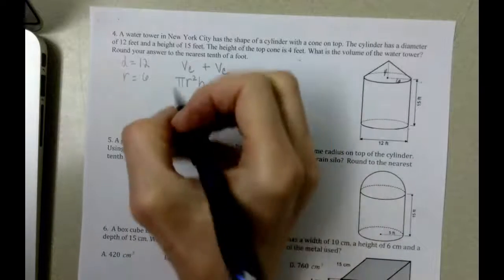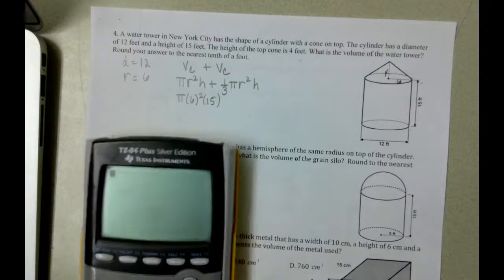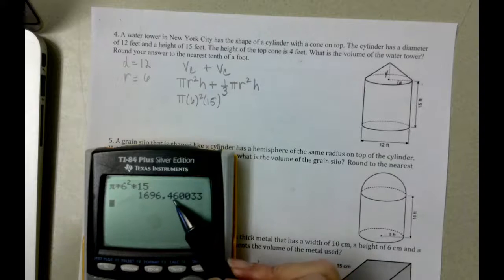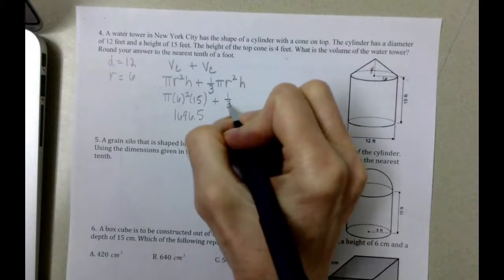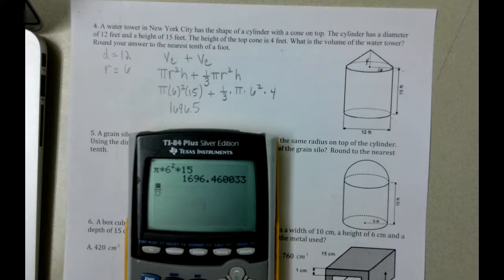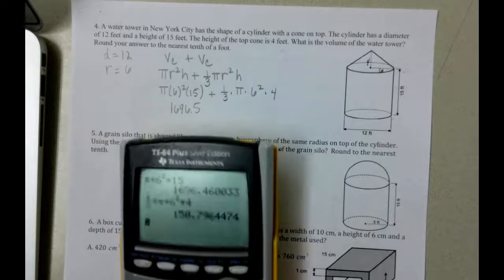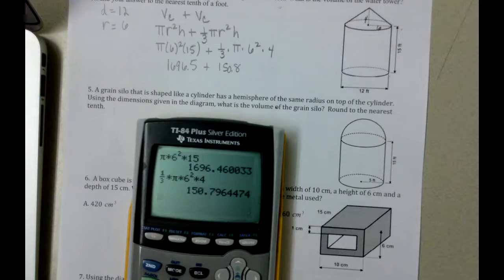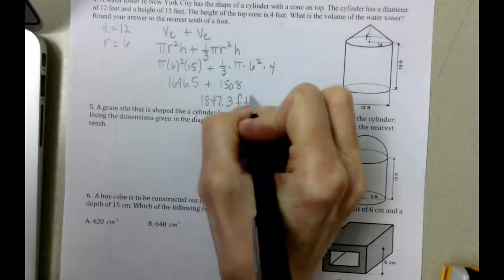EP4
Applications of Volume Extra Practice